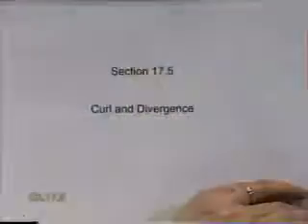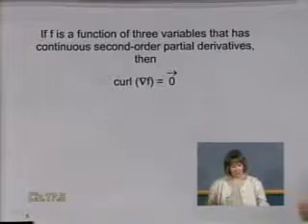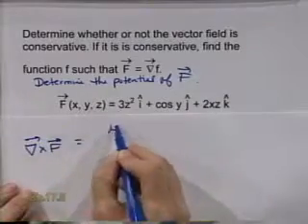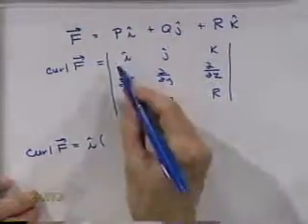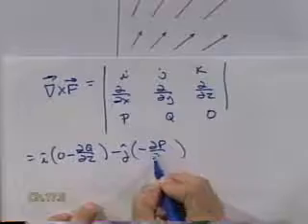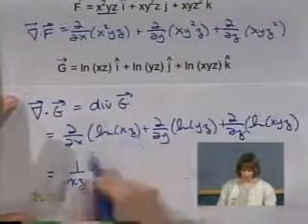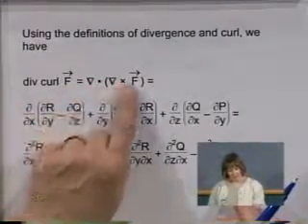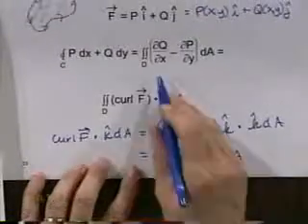Strocko MAT 283 Calculus III Lecture 30